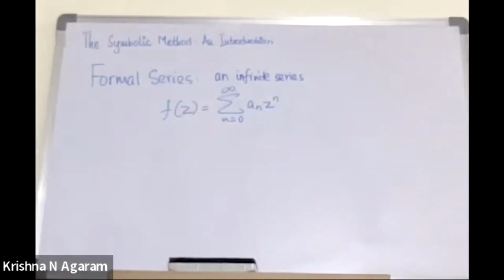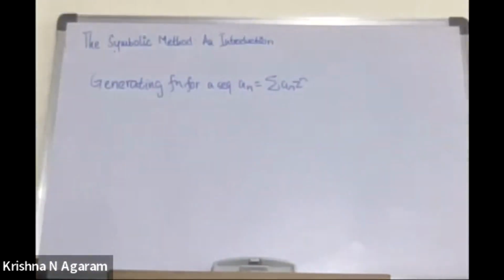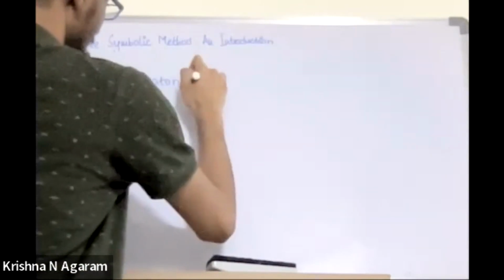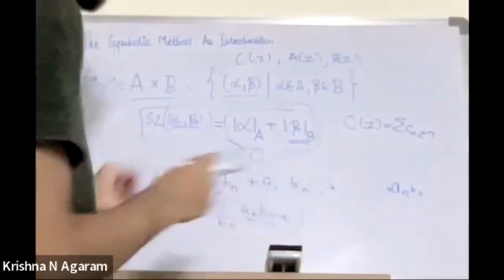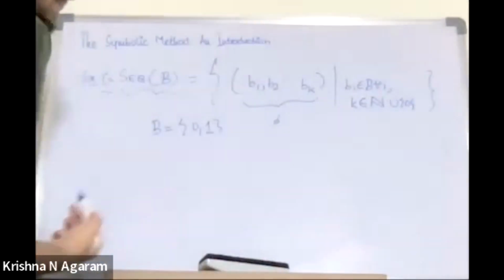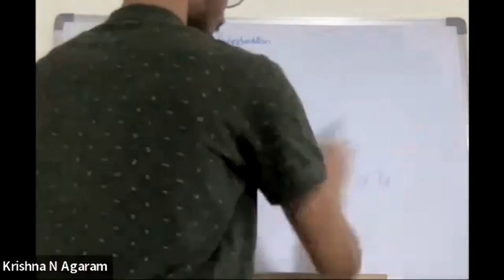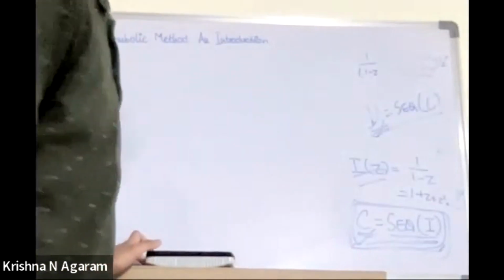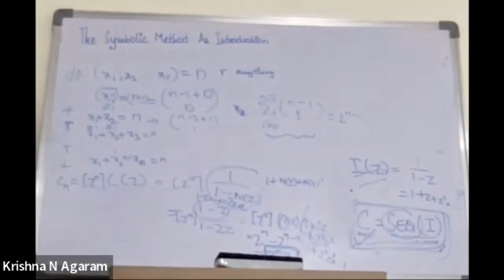When Combinatorics Became Obvious by Krishna Agaram